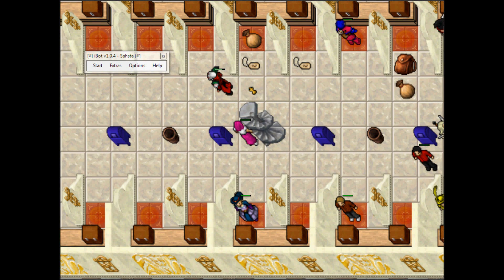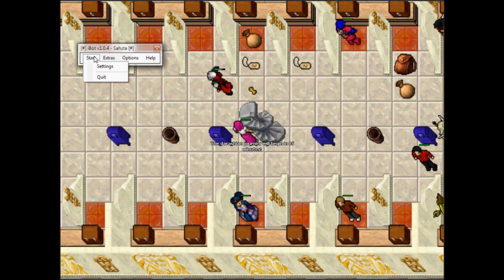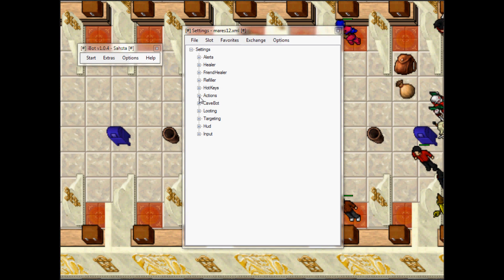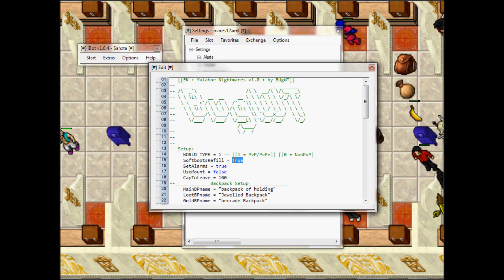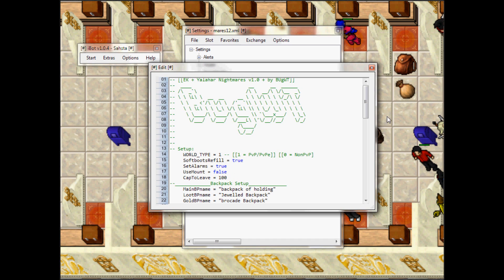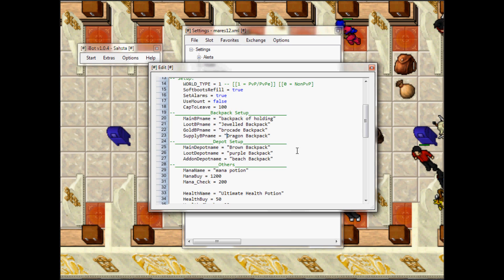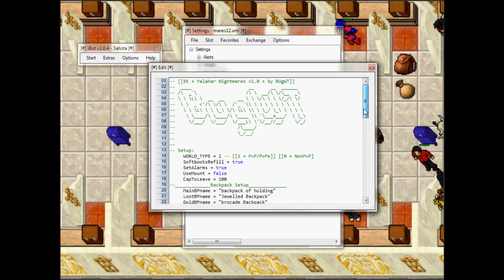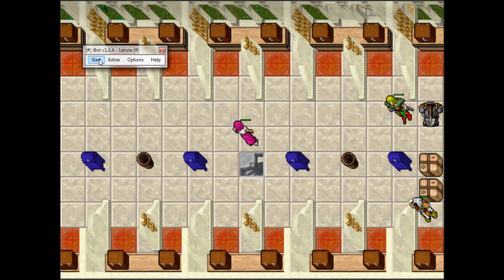[BugWT] iBot Setup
Learn how to load a script using iBot.